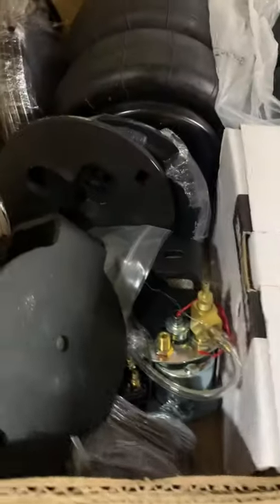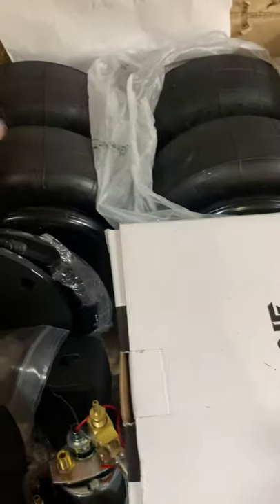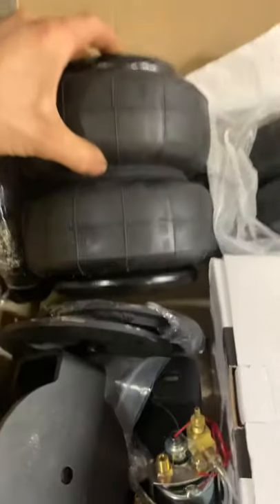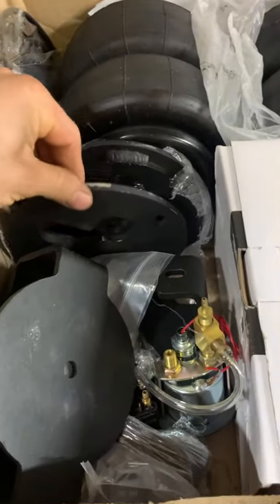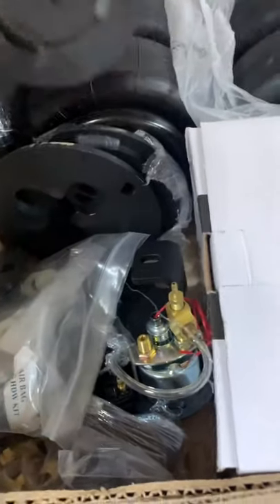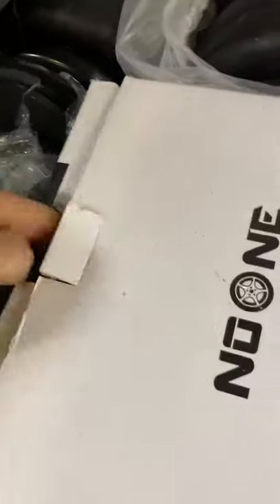Air ride suspension for the tow truck build